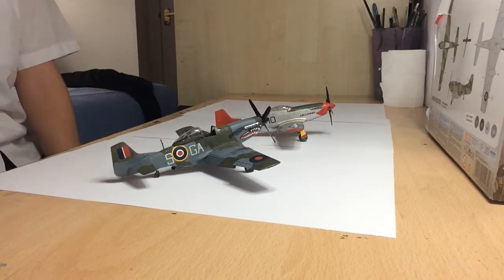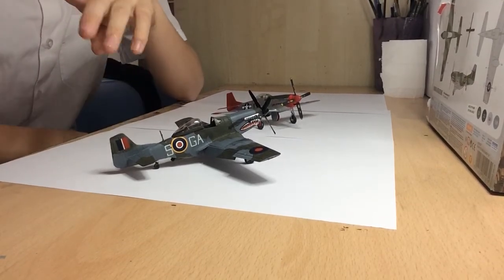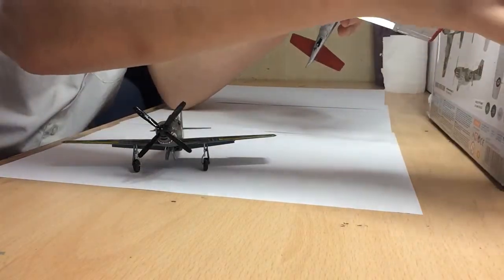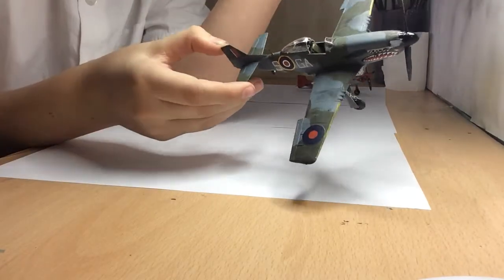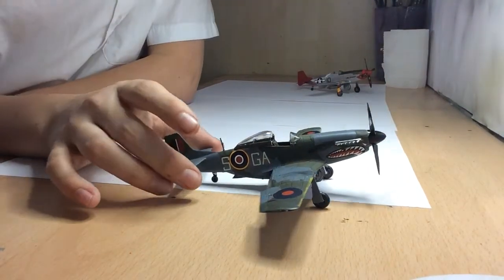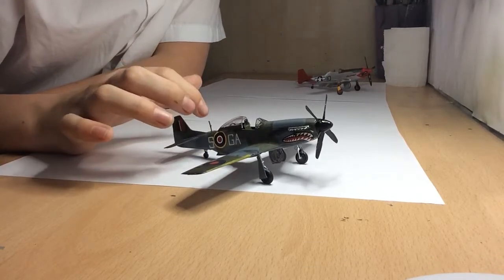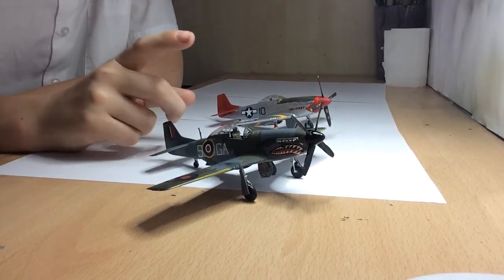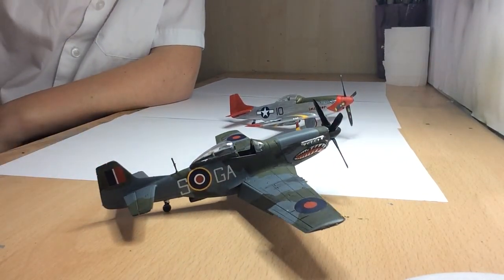Airfix mustang IV 1:72 final reveal